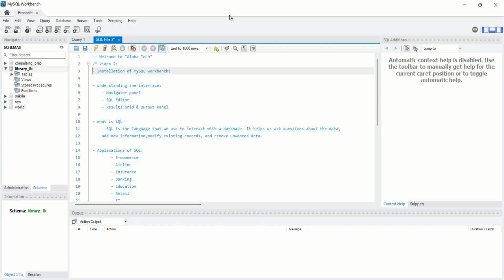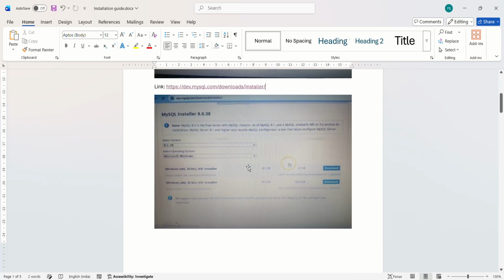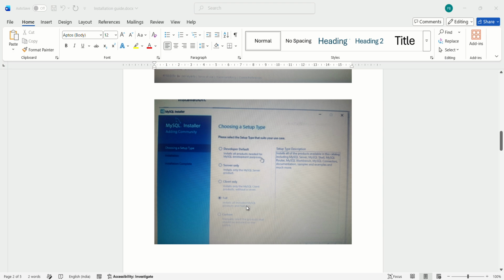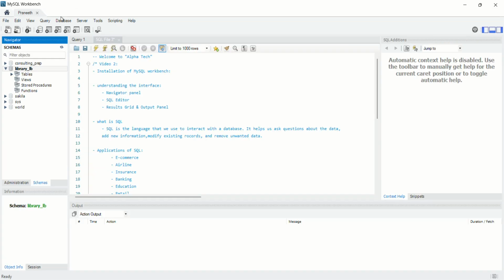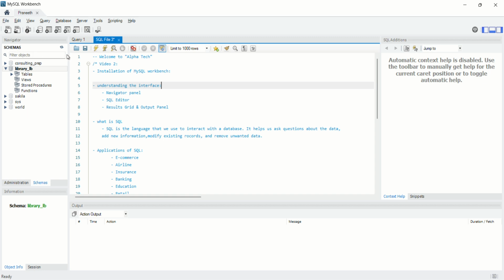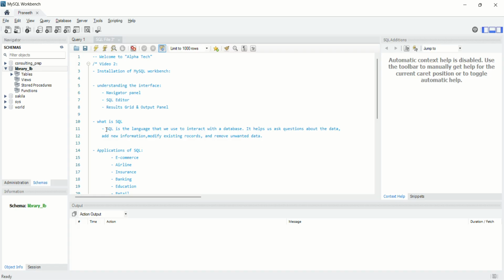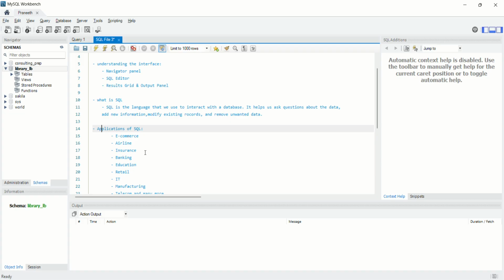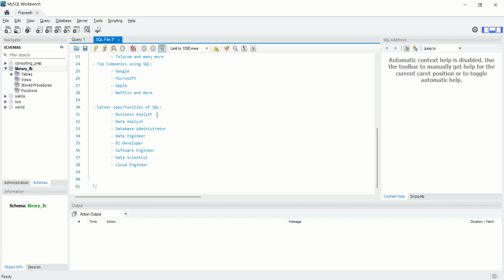SQL Tutorial for Beginners | Install MySQL Workbench & Complete Interface Explained | SQL #2026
🚀 **Welcome to Alpha Tech – Learn SQL from Scratch!**

In **Episode 2** of our SQL Tutorial for Beginners series, you'll learn how to install **MySQL Workbench**, understand its interface, discover what SQL is, explore where SQL is used in the real world, and learn about exciting career opportunities available for SQL professionals.

Whether you're a student, beginner, aspiring Data Analyst, Software Engineer, or preparing for technical interviews, this video will give you a strong foundation before we start writing SQL queries.

* ✅ MySQL Workbench Interface Explained

  * Navigator Panel
  * SQL Editor
  * Result Grid
  * Output Panel
* ✅ Applications of SQL
* ✅ Top Companies Using SQL
* ✅ Career Opportunities After Learning SQL

* Students
* Software Developers
* Database Beginners
* Placement Preparation
* Job Seekers

🔥 **Career Opportunities Covered**

* Business Analyst
* Data Analyst
* Database Administrator (DBA)
* Data Engineer
* BI Developer
* Software Engineer
* Data Scientist
* Cloud Engineer

🏢 **Companies That Use SQL**
Google • Microsoft • Apple • Amazon • Netflix • Oracle • IBM • TCS • Infosys • Accenture • Wipro • Deloitte • and many more.

This is **Episode 2** of our complete SQL tutorial series. In the upcoming videos, we'll cover:

* Creating Databases
* Creating Tables
* SQL Queries
* SELECT
* WHERE
* ORDER BY
* GROUP BY
* JOINS
* Subqueries
* Functions
* Views
* Stored Procedures
* Triggers
* Interview Questions
* Real-world SQL Projects